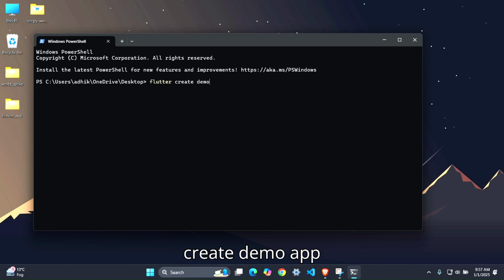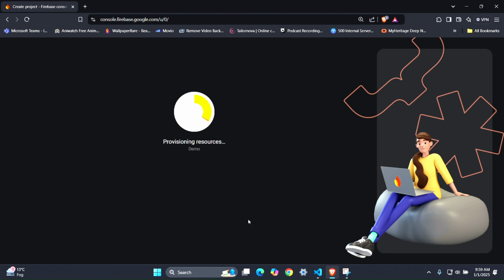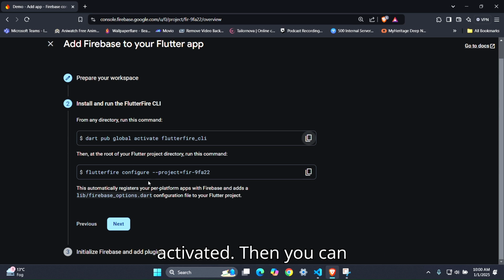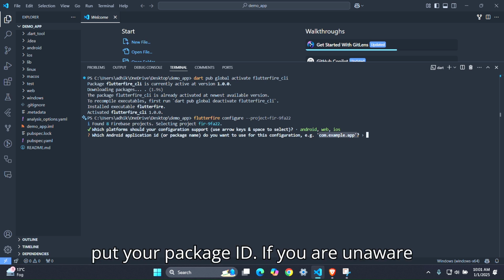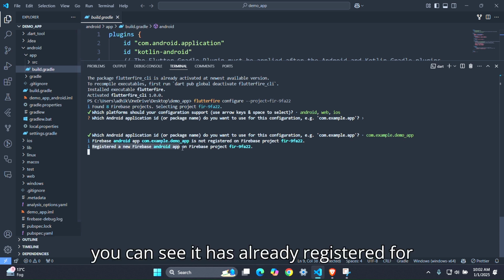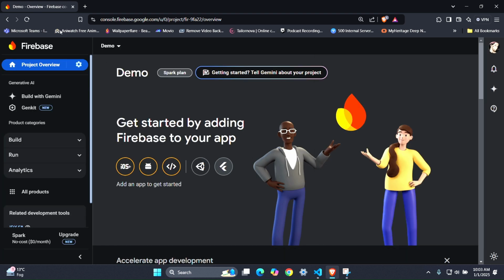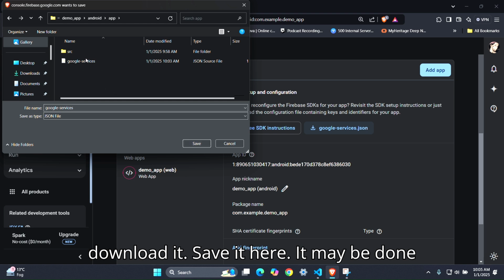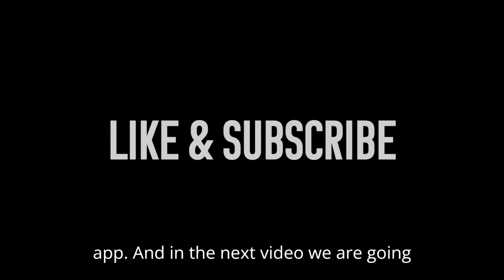How to add Firebase to your Flutter app and configure it very easily.